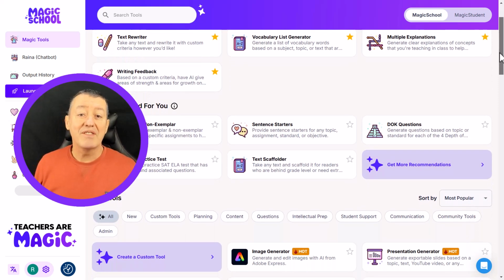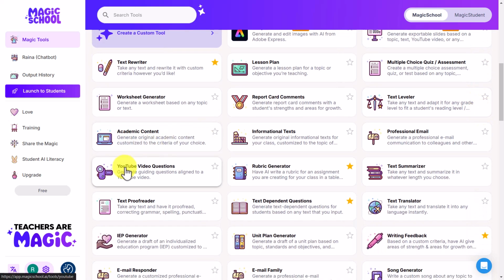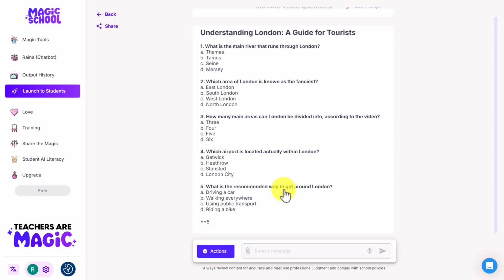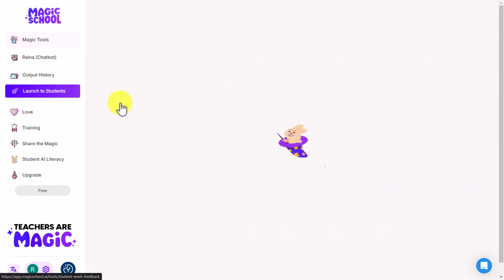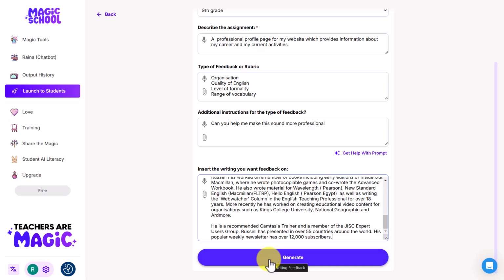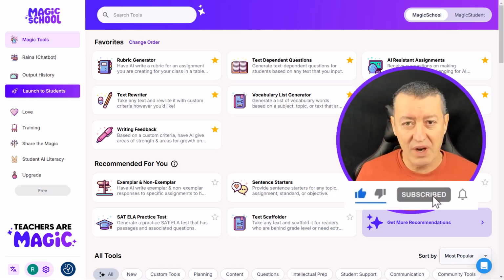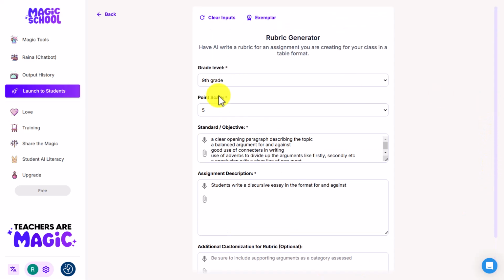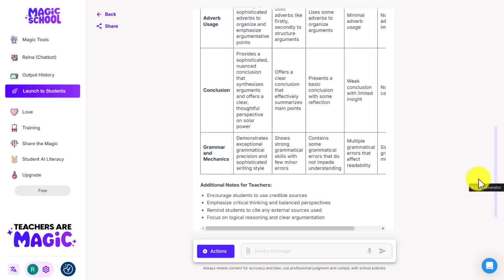Magic School AI is a complete game changer | Solutions for teachers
MagicSchool has over 30 different tools and it is one of the widest ranging technologies I have covered. This really is impressive and the free tool is very generous.

00:00 Ultimate AI Tool for Teachers
00:39 A quick tour of Magic School
01:25 Generate questions from YouTube videos
03:11 Generate feedback on written work
05:07 Using the rubrics generator
07:40 Study with Russell

Magic School: Revolutionizing Teaching with AI
In this video, I explore one of the most impressive AI tools available for teachers: Magic School. This all-in-one technology offers an incredible suite of over 40 tools designed to support educators in their daily tasks. Whether you're teaching languages, history, math, or any other subject, Magic School provides practical solutions to make your work more efficient and effective.
What is Magic School?
Magic School is a powerful AI platform built to assist teachers with a wide range of tasks. It combines cutting-edge tools to help streamline lesson planning, assessment creation, and resource generation. Here's just a glimpse of what Magic School can do:
Feedback Generation: Save time by automating detailed and constructive feedback for student work.
Rubric Creation: Quickly design professional, tailored rubrics for assessments.
Text Simplification and Enhancement: Adapt reading materials to suit different student levels by simplifying or complicating text as needed.
Question Creation: Generate comprehension questions from YouTube videos, texts, or other resources with ease.
Image Generation: Create visuals to complement your lessons or assessments.
Transcript Extraction: Pull transcripts directly from YouTube videos for use in lessons or study materials.
Vocabulary Lists: Develop focused lists of words for language lessons or specific topics.
Content Rewriting: Adjust tone, style, or complexity to fit your teaching objectives.
These are just some of the highlights—Magic School offers many other tools to support teachers, making it a versatile addition to any educator’s toolkit.
Why Should Teachers Use Magic School?
Magic School doesn’t just save time; it transforms the way teachers approach their work:
Time-Saving: With automated tools for time-consuming tasks like creating questions, feedback, and resources, teachers can focus more on what matters—teaching and engaging with students.
Improved Quality: Magic School’s tools help ensure resources are polished, well-structured, and suitable for diverse learning needs.
Guidance and Support: The platform offers suggestions and insights that can guide educators in crafting better lesson plans, assessments, and materials.
A Generous Free Option
One of the most exciting aspects of Magic School is its highly accessible pricing model. Many of its tools are available for free, making it an invaluable resource for teachers everywhere. Whether you’re working with a limited budget or just exploring new technologies, Magic School’s free plan allows you to experience its transformative benefits without cost.